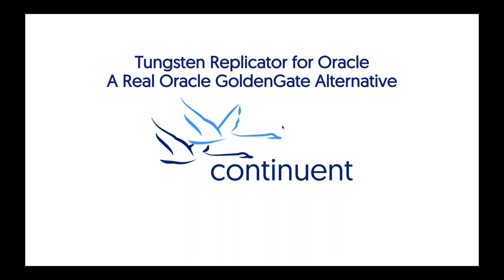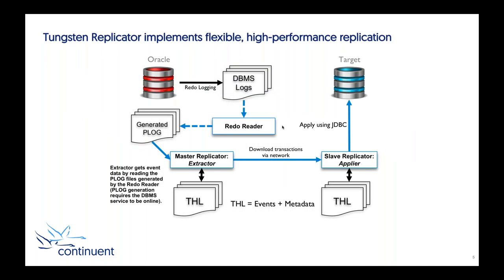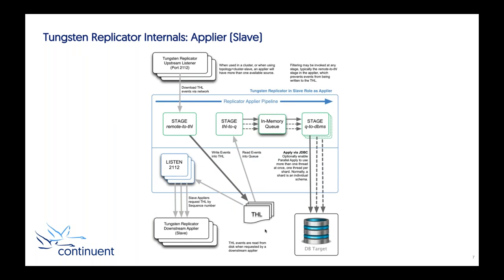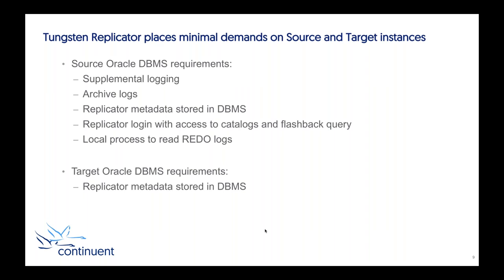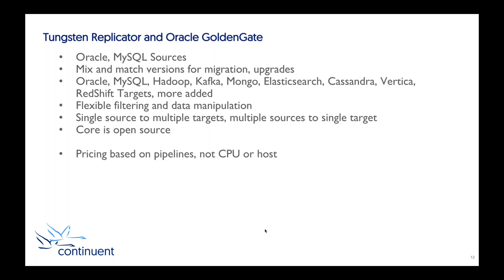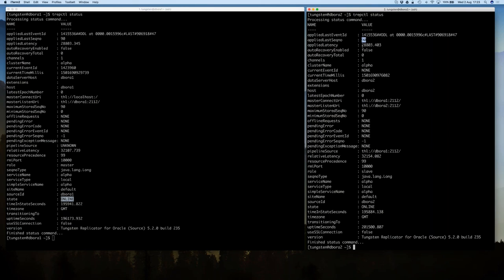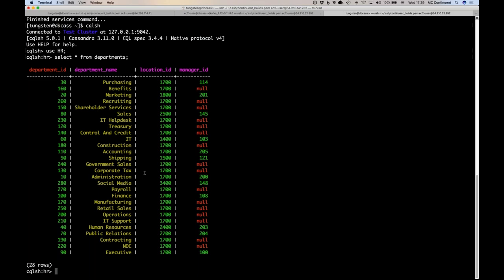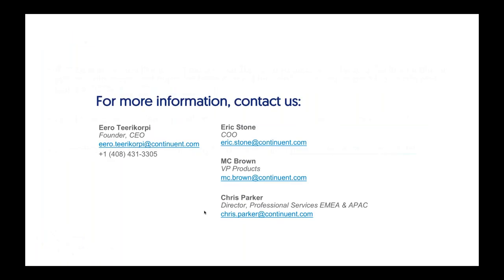Continuent Webinar: Tungsten Replicator for Oracle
“Any color as long as it is black”. The current answer for the real-time Oracle replication is not unlike Henry Ford’s initial approach on the color of the Model T car. For the log-based real-time change-data-capture the only answer has effectively been Oracle GoldenGate.
Oracle GoldenGate is a great solution, make no mistake. It has been around almost 20 years, it is robust and mature. Oracle GoldenGate covers multitude of replication needs: i) Disaster Recovery and Data Protection, ii) Zero Downtime Upgrades and Migration, iii) Operational Reporting, iv) Operational Real-Time Business Intelligence and v) EDA/SOA.

The expectation is set that everything works like magic and GoldenGate will satisfy all of your enterprise data replication needs. It does that, with very high cost and complexity (so much for the ‘magic’!).

Continuent Tungsten Replicator offers you a real alternative. It is much more light-weight, simpler to operate, less expensive, and yet very flexible and powerful.

We look at the following questions and more:
• Will Tungsten Replicator do everything that GoldenGate does? (Hint: Pretty much, yes.)
• Does Tungsten Replicator support all Oracle versions? (Hint: It does not rely on obsolete CDC, it reads directly from redo logs.)
• Lighter-weight, performant, yet flexible — too good to be true? (Hint: Seeing is believing.)
• How much more expensive GoldenGate is? (Hint: It is an Oracle solution, so what would you expect? How about 10x?)